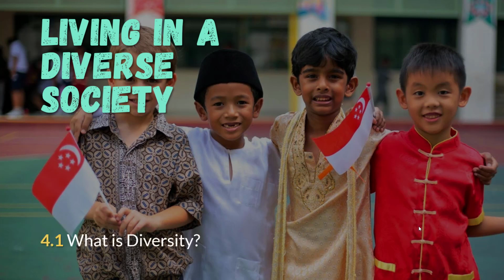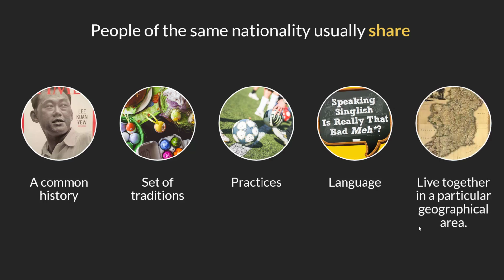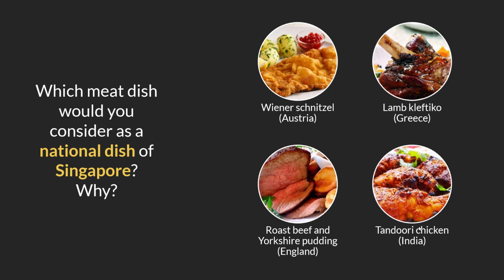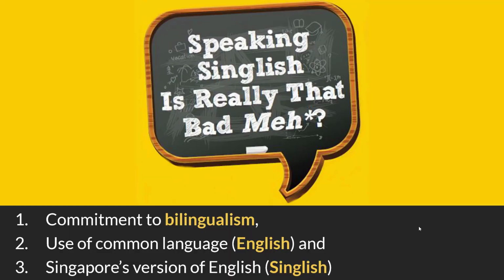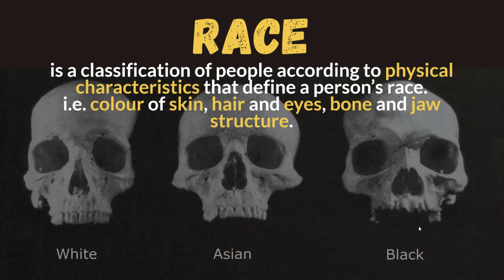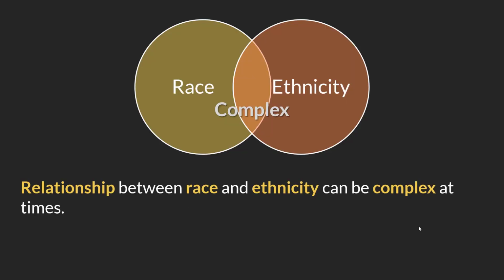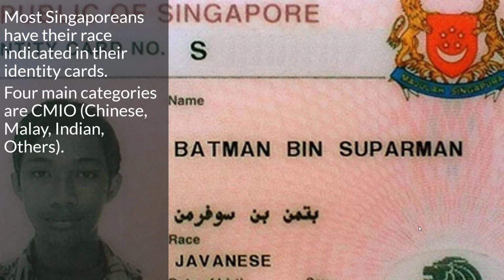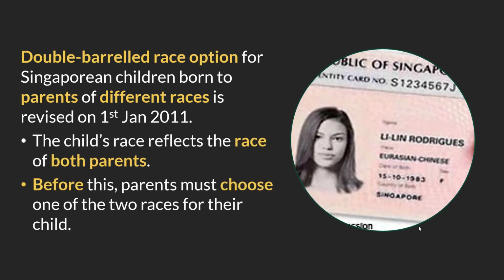Social Studies: Chapter 4 Part 1 What is Diversity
In Chapter 4,  we are exploring the different aspects of diversity under Issue 2: Living in a Diverse Society. This applies to the Secondary 3 students who are studying Social Studies for the Singapore current syllabus 2016. In particular, part 1 focuses on the first two factors defining diversity.

This video is divided into 4 sections.
0:00 Introduction
1:04 Nationality
7:35 Race
8:21 Ethnicity

Your feedback is welcome. =) .